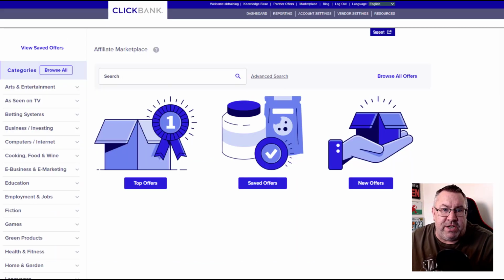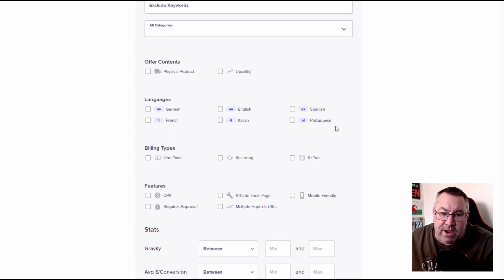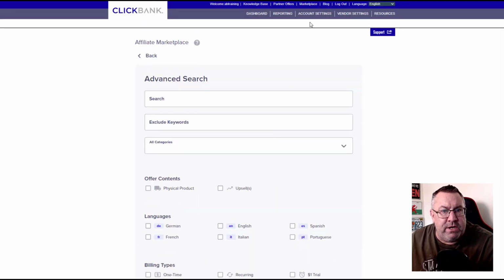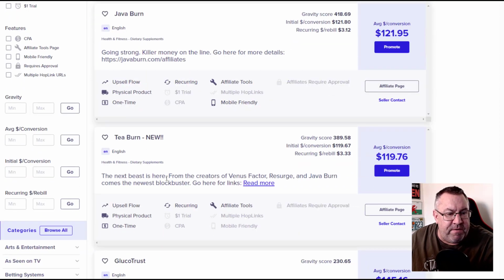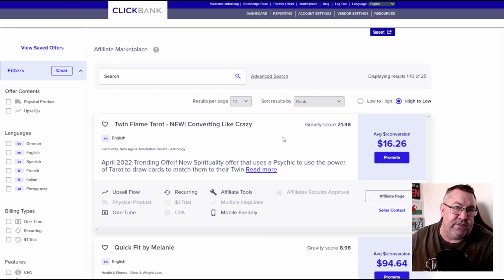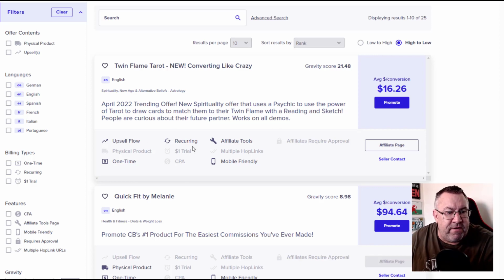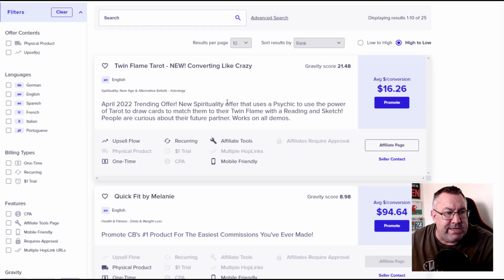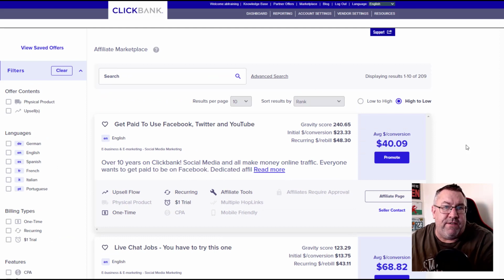Clickbank Affiliate Marketing 2022 - Latest Clickbank News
How To Make Money With Muncheye in 2022 (For Beginners) 🔥 How To Find The Hottest Products 🔥